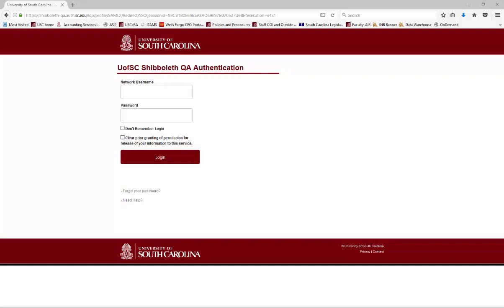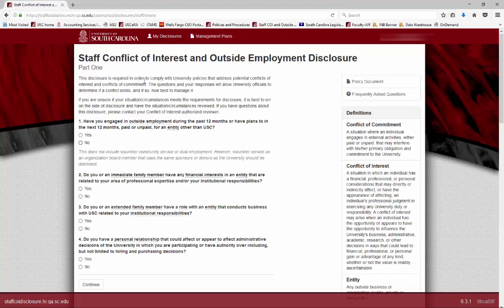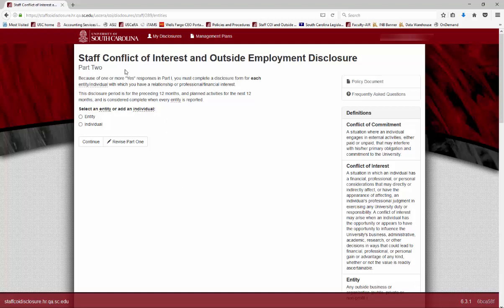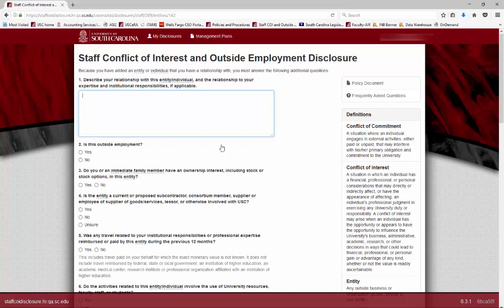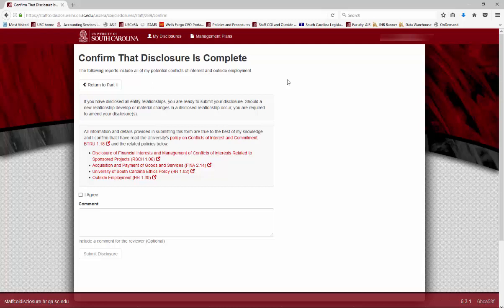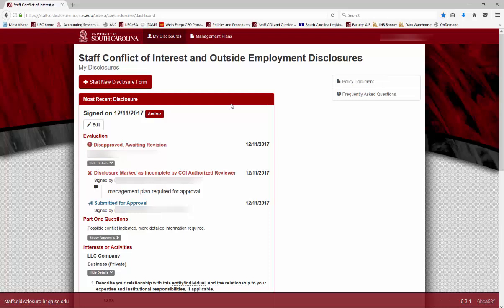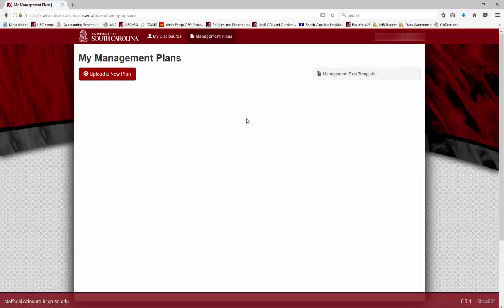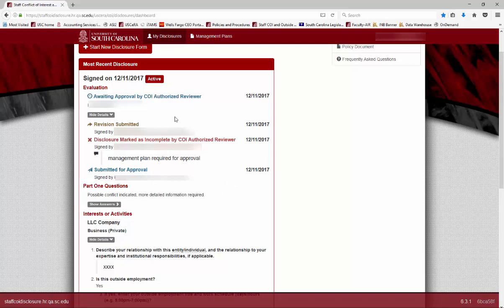UofSC staff conflict of interest disclosure system introduction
University policies require employees to disclose and manage potential conflicts of interest and commitment.  In order to comply more effectively with policies BTRU 1.18, Conflict of Interest and Commitment, and HR 1.30, Outside Employment, an automated disclosure process has been developed.  The Staff Conflict of Interest (COI) Disclosure System is a web-based method to submit, review and track disclosures related to conflicts of interest and outside employment.  This introductory video will assist users with accessing and navigating the system.